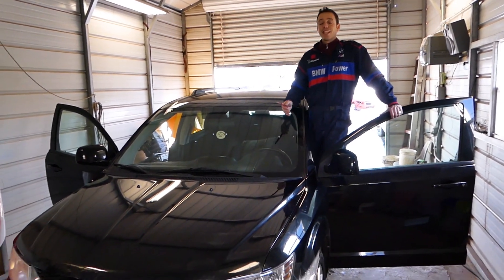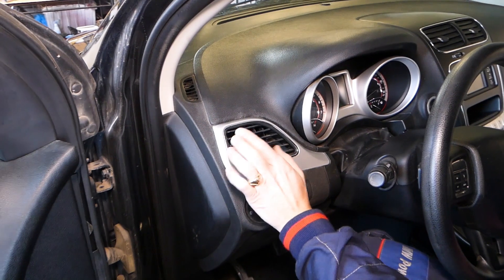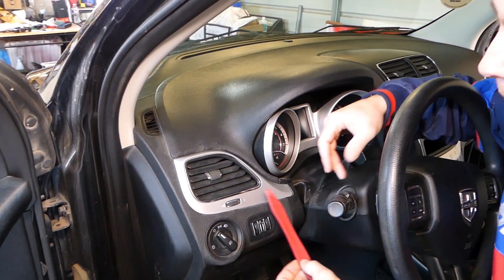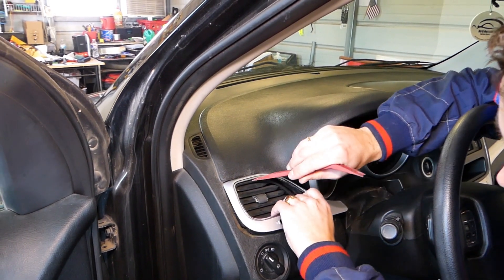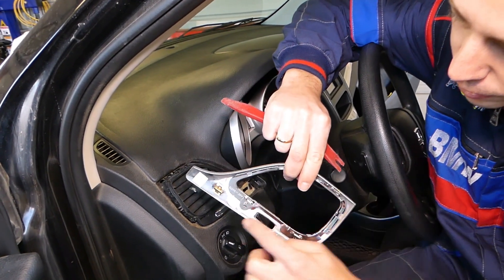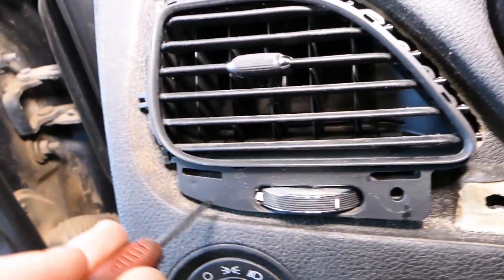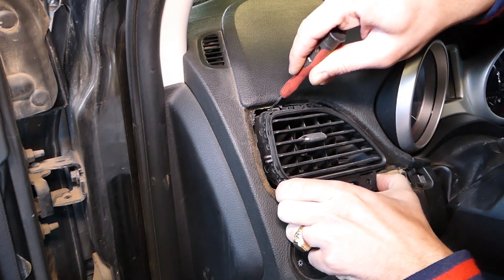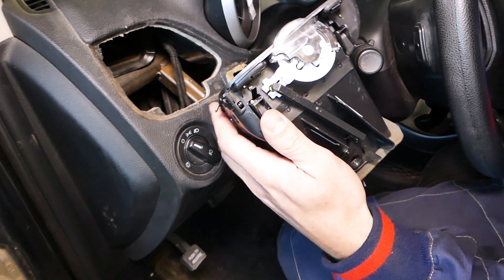DODGE JOURNEY LEFT DRIVER AIR VENT REMOVAL REPLACEMENT FIAT FREEMONT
In this video we will show you how to remove or replace the front left driver air vent on Dodge Journey / Fiat Freemont. In Europe Fiat Freemont is actually Dodge Journey and that is why it should be the same procedure to remove and replace the front left driver air vent. We will demonstrated how to replace front left driver air vent on a 2012 Dodge Journey but it should be the same for the whole generation.
This video might be helpful on:
2009 Dodge Journey / Fiat Freemont Driver Left Dash Air Vent Replacement Removal
2010 Dodge Journey / Fiat Freemont Driver Left Dash Air Vent Replacement Removal
2011 Dodge Journey / Fiat Freemont Driver Left Dash Air Vent Replacement Removal
2012 Dodge Journey / Fiat Freemont Driver Left Dash Air Vent Replacement Removal
2013 Dodge Journey / Fiat Freemont Driver Left Dash Air Vent Replacement Removal
2014 Dodge Journey / Fiat Freemont Driver Left Dash Air Vent Replacement Removal
2015 Dodge Journey / Fiat Freemont Driver Left Dash Air Vent Replacement Removal
2016 Dodge Journey / Fiat Freemont Driver Left Dash Air Vent Replacement Removal
2017 Dodge Journey / Fiat Freemont Driver Left Dash Air Vent Replacement Removal
2018 Dodge Journey / Fiat Freemont Driver Left Dash Air Vent Replacement Removal
2019 Dodge Journey / Fiat Freemont Driver Left Dash Air Vent Replacement Removal

•Cameras
Panasonic Lumix FZ300

•Tripod
Polaroid 72-inch

•Microphone
Polaroid Pro Video Condenser

•Light
NEEWER 160 LED CN-160 Dimmable

•Camera
Sony HD Video Recording HDRCX405